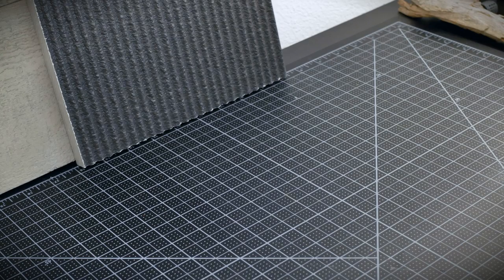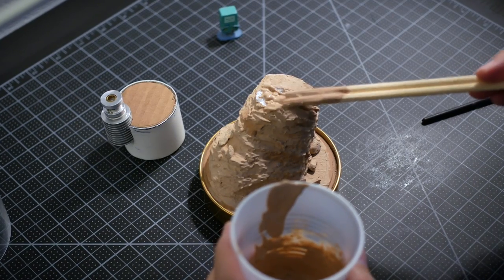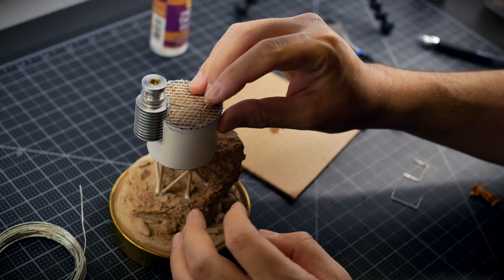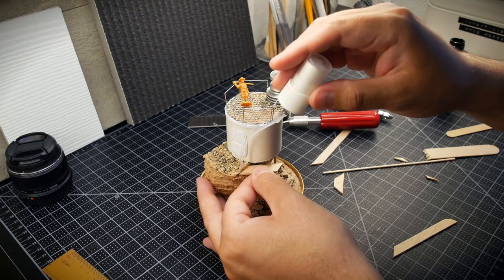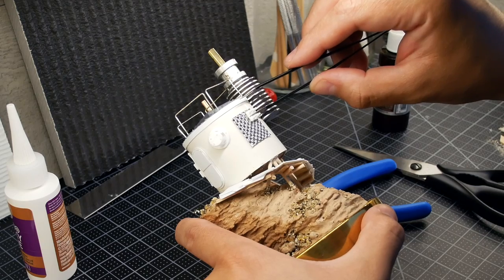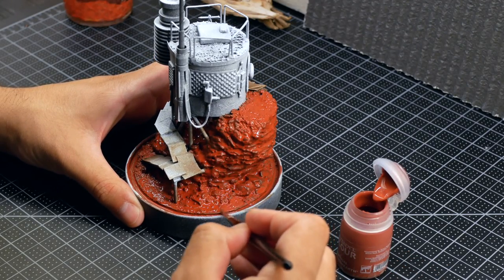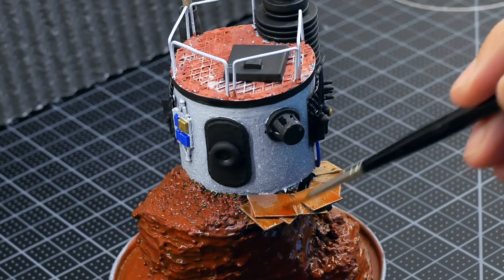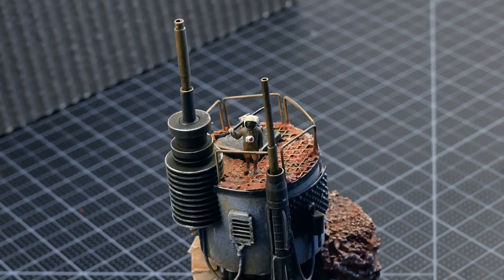Mars Outpost Diorama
In this video I'll be creating a sci-fi martian outpost. I had a 3D printer hot-end die on me, the silver lining was that the heatsink from this part was the perfect piece to create an interstellar antena!